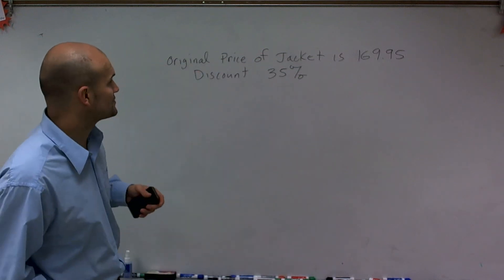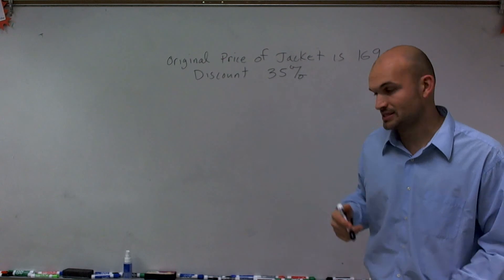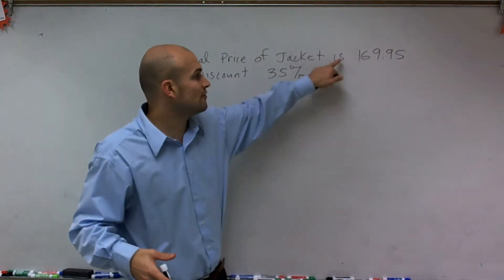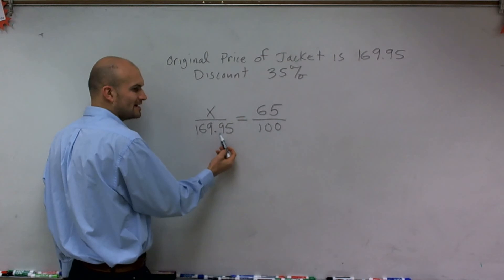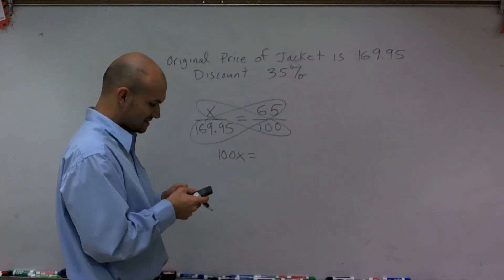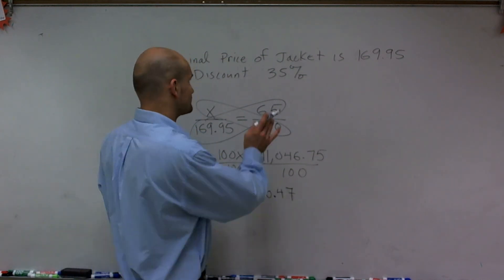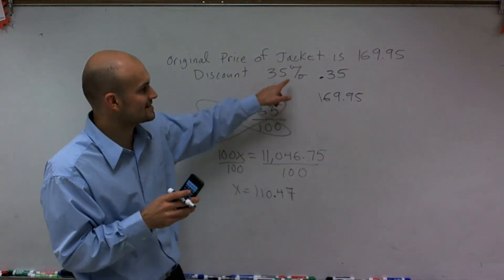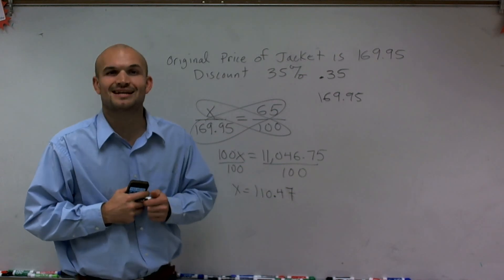Original price percents